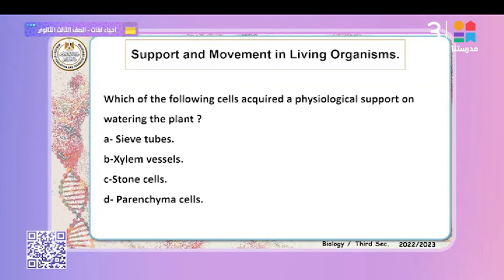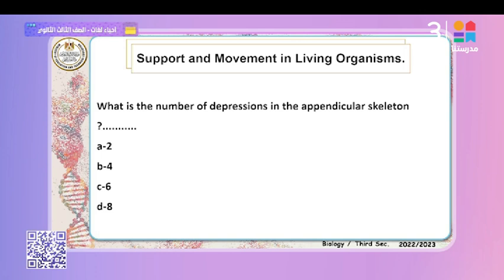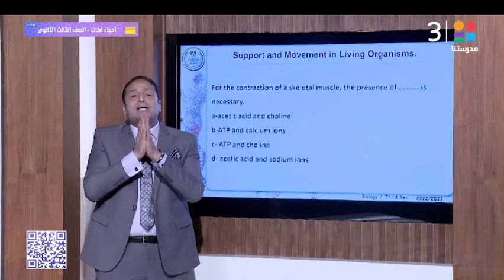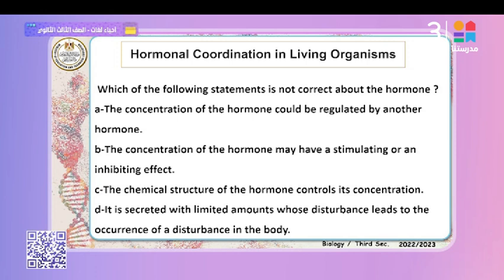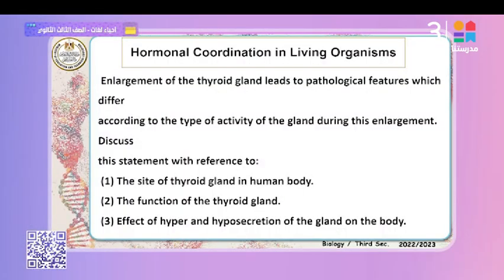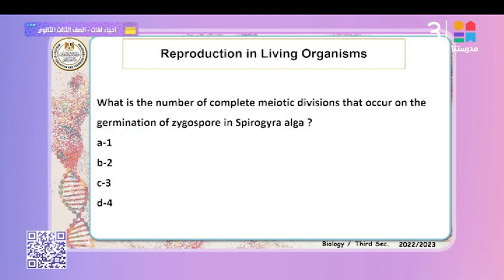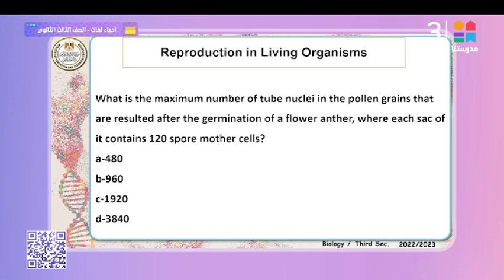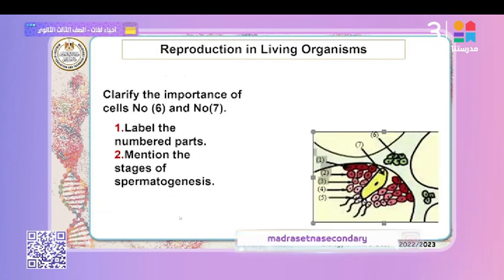طلاب الصف الثالث الثانوي إليكم المراجعة النهائية في مادة الأحياء - لغات 👨🏻‍🏫 المراجعة الأولى 📚